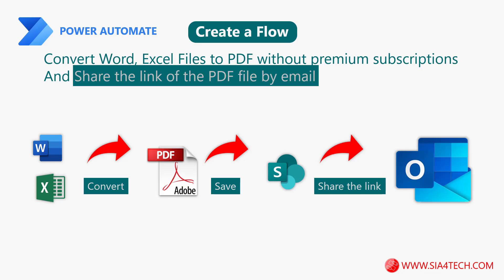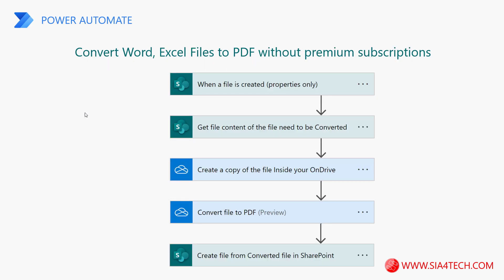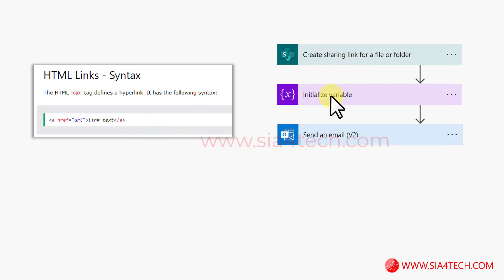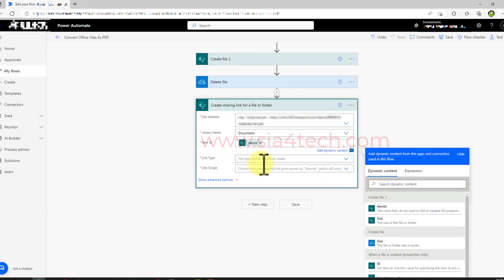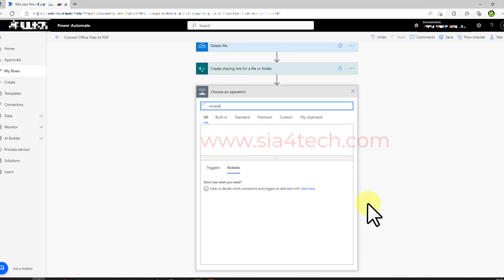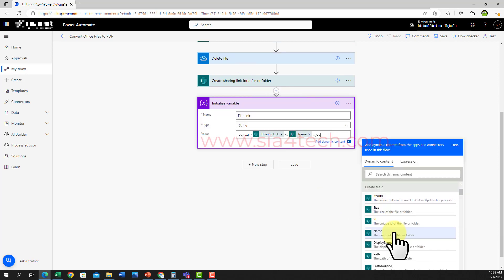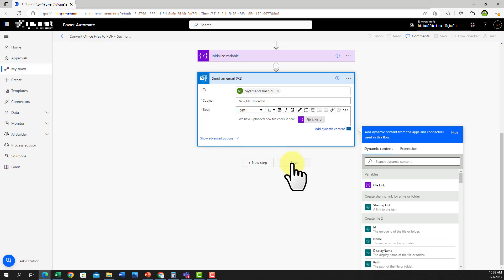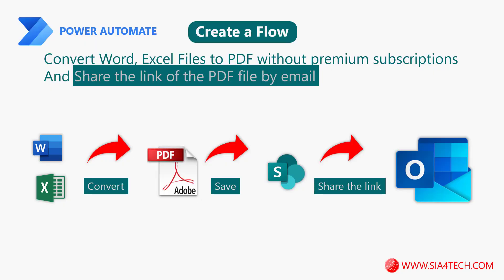Power Automate: Share the Link of PDF File from SharePoint Folder Once You Upload Office Files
Welcome to another Power Automate tutorial! In this video, we'll guide you through the process of automatically sharing the link of a PDF file from a SharePoint folder immediately after uploading office files. If you're looking to enhance collaboration and streamline document sharing within your organization, this tutorial is for you.

🔍 What You'll Learn:

Creating a Power Automate flow for automatic PDF creation
Uploading office files to a SharePoint folder
Generating a shareable link for the resulting PDF
Tips for efficient document collaboration using Power Automate

⚙️ Topics Covered:

Setting up a Power Automate flow for file conversion
Utilizing SharePoint triggers and actions
Configuring the PDF creation process
Automating link sharing for enhanced collaboration

👉: Part 02: Create Flow to Filter data in MS List and send by email to respective user.
👉: Part 03: Dynamically select File name and table name in List Rows present in table action